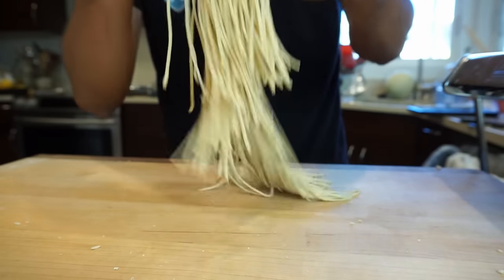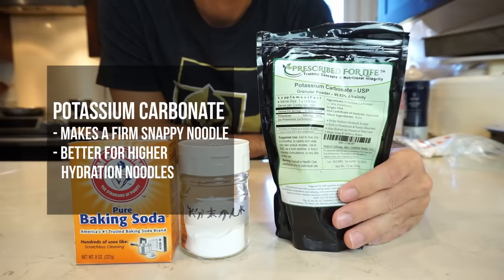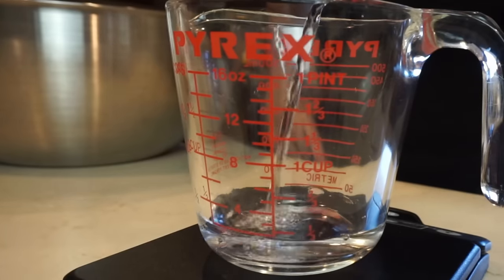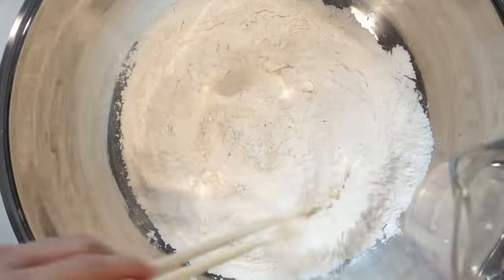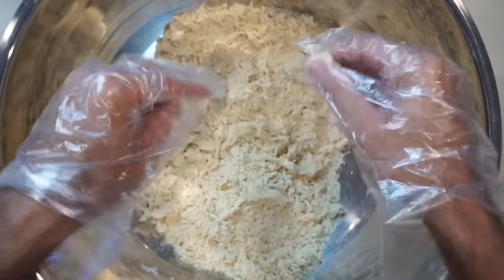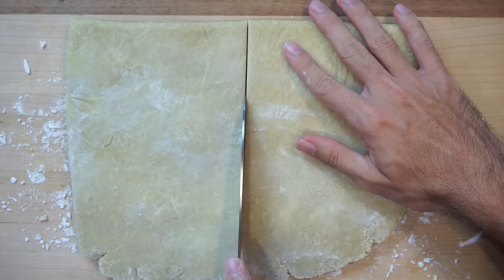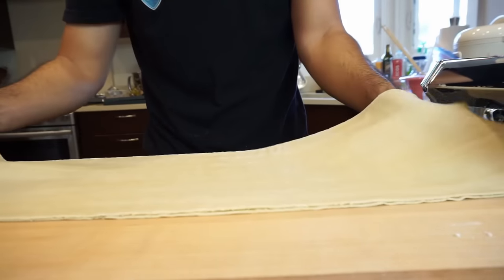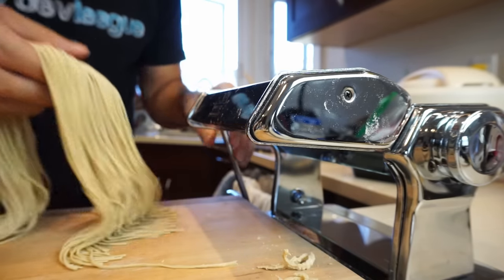Beginner Guide to Making Ramen Noodles from Scratch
Making great ramen noodles at home doesn't require a lot of ingredients, just a few tools and some time. This is a simplified ramen noodle recipe that a beginner should be able to recreate if they follow the steps in this video.

Required Equipment:
Kitchen Scale
Pasta Machine

40% Hydration Noodle
Ingredients:
500g Bread Flour
200g Cold, filtered water
5g Sodium carbonate or Potassium carbonate
5g Kosher Salt

Making Ramen Noodles is all about ratios. Everything is based off the weight of the flour. Generally, you will aim for 1% of the weight of flour in both powdered kansui and salt and whatever hydration percentage you want in cold water.

High Hydration Noodles (35% and over) Characteristics:
- Generally easier to work with
- Won't suck up soup
- Won't get soggy as quickly

Low Hydration Noodles (30% and under) Characteristics:
- Very difficult to make at home
- Sucks up soup when you eat
- Gets soggy quickly

Some recommended hydration percentages for various styles of ramen:

Tonkotsu Ramen: Low Hydration 30% or lower (don't try at home)
Sapporo Miso Ramen: High Hydration 35% - 40%
Shoyu Ramen: Mid - High Hydration 33%-40%
Shio Ramen: Mid - High Hydration 33%-40%